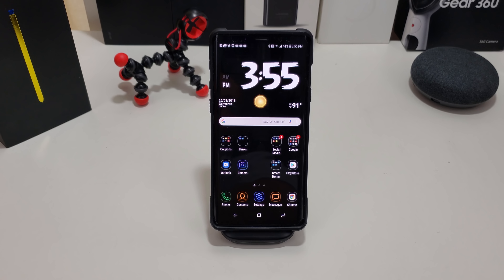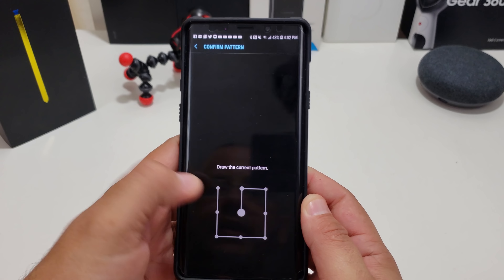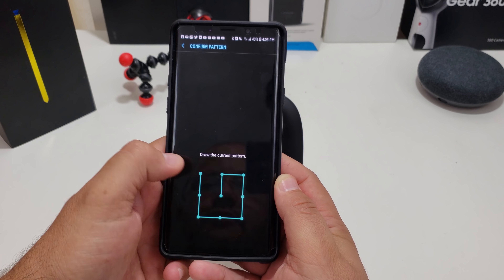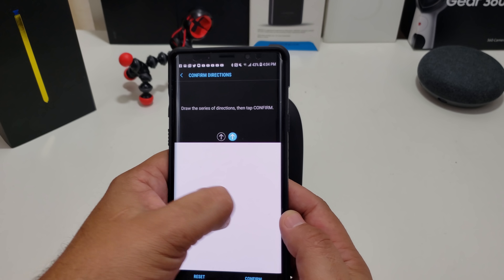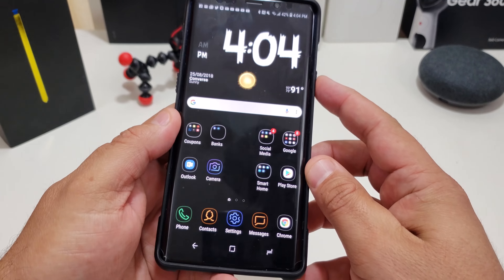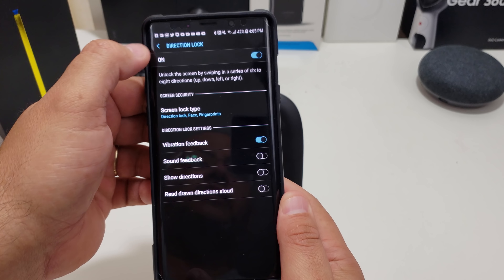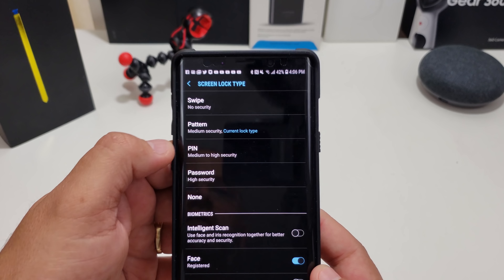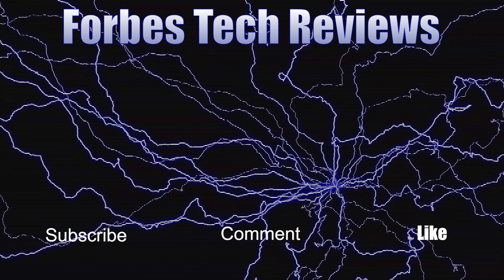Greatest (Hidden) Way To UNLOCK Your Galaxy Note 9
I was digging into the settings on my Galaxy Note 9 when I came across this Hidden way to UNLOCK your Galaxy Note 9. Please let me know what you think of this Hidden Feature.